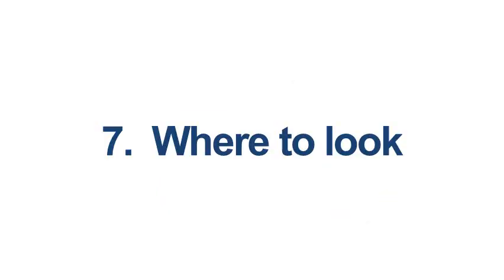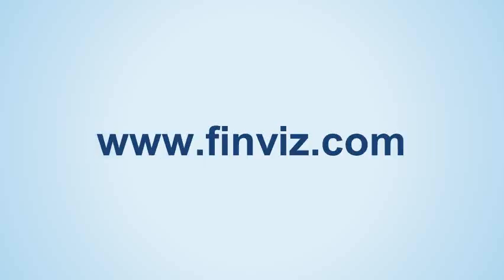7 tips to picking great markets to trade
If you swing trade, simultaneously day trade multiple markets or even if you're considering a switch in product for your day trading, you'll need to take into account a number of considerations in order to identify and select good markets to trade. I'll run through a checklist of basics so you can get the gist and search for yourself. NetPicks Services are offered for educational and informational purposes only and should NOT be construed as a securities-related offer or solicitation or be relied upon as personalized investment advice. We are not financial advisors and cannot give personalized advice. There is a risk of loss in all trading, and you may lose some or all of your original investment. Results presented are not typical.